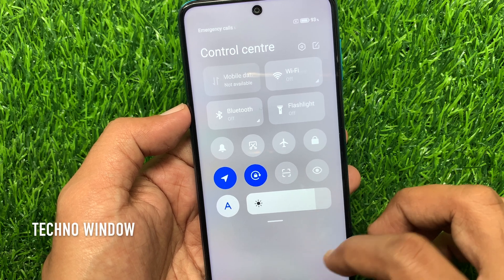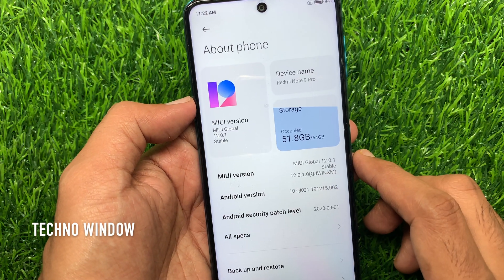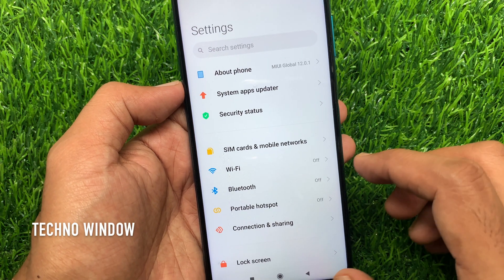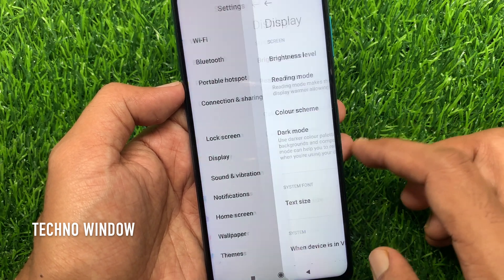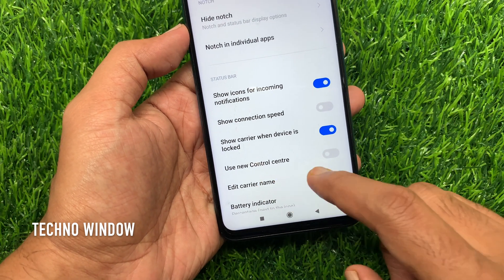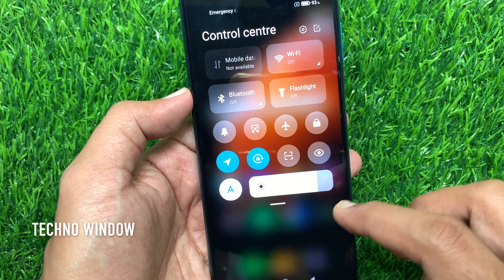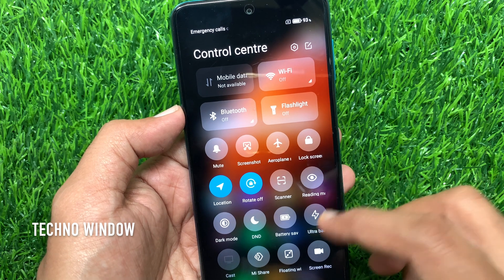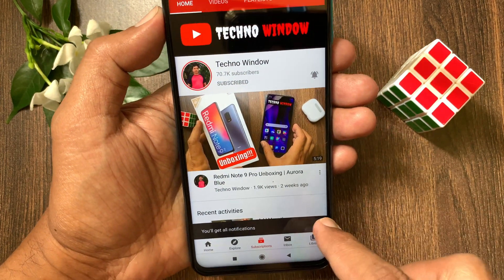Xiaomi MIUI 12 Tips: How to enable Control center in Redmi Note 9 Pro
One of the new UI changes in MIUI 12 is the addition of a new Control Center. It is very similar to how the Control Center works in iOS. You pull down from anywhere on the home screen, and you get a grid of toggles, brightness slider, and options for toggling Wi-Fi, Bluetooth, and cellular data. Learn, How to enable Control center in Redmi Note 9 Pro.

Techno Window